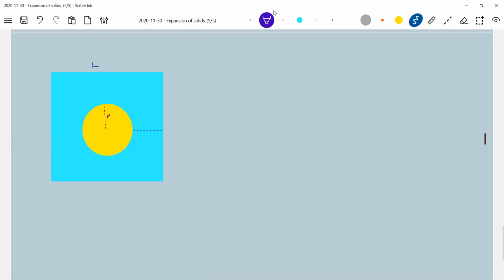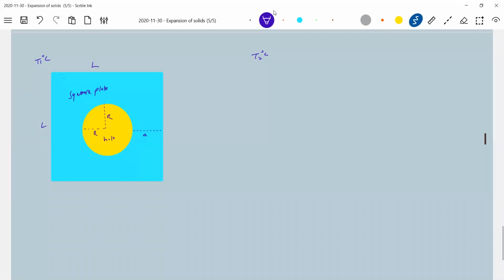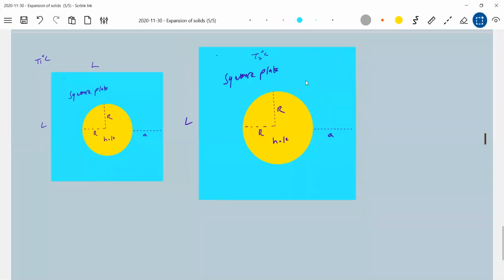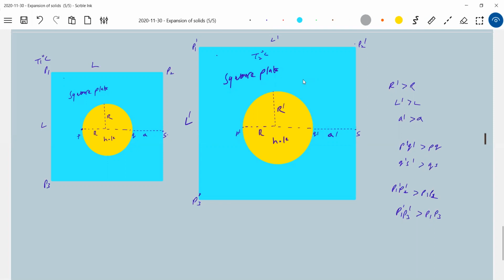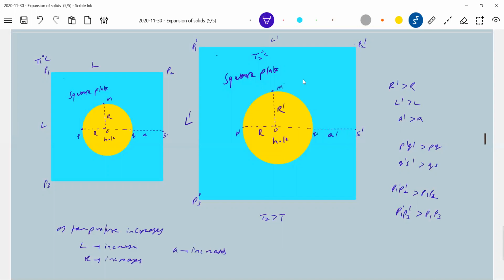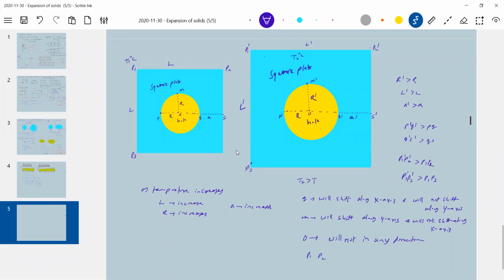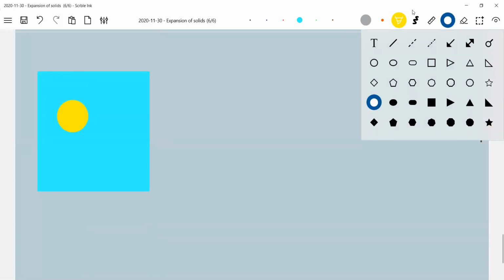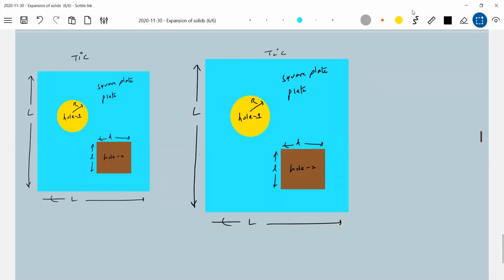4) Thermal Expansion | What happens to the size of a hole in a metal plate when the plate is heated?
Thermal Expansion of solids | What happens to the size of a hole in a metal plate when the plate is heated/cooled . Thermal Expansion of a cavity | JEE Advanced Physics physicsnumericalshelp sridharsirphysics jeeadvancedphysics iitjeephysics jeeadvanced Thanx for watching this video😊 . Experience--20yrs ; Mentored below 100 and 1000 JEE Advanced Ranks.